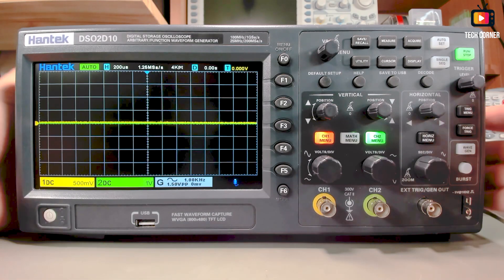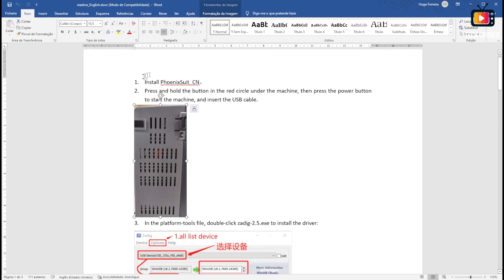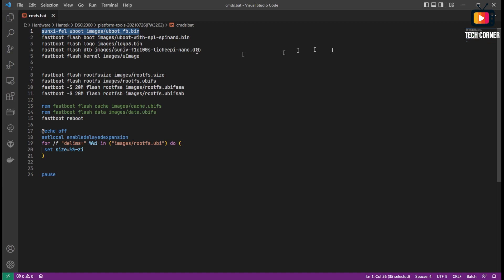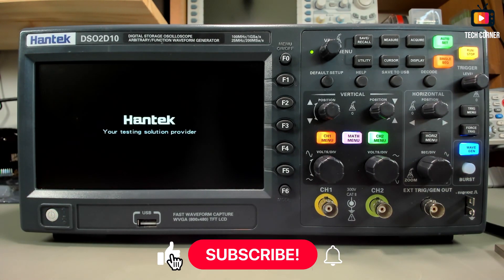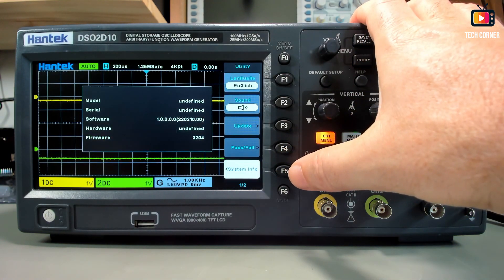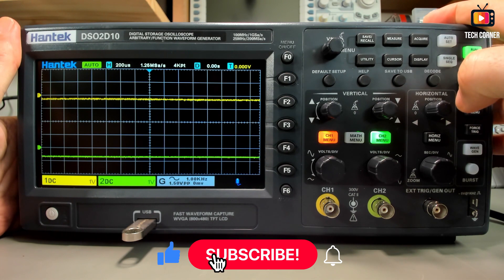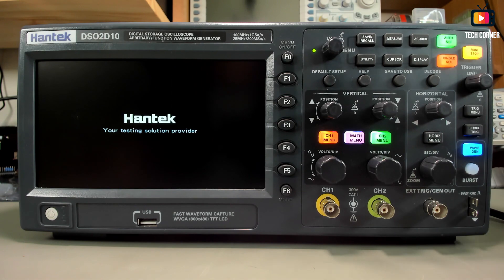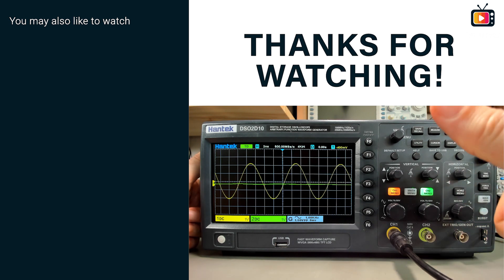Hantek DSO2D10 Oscilloscope - Bricked/death state recovery ⭐ Part 3 of 3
Hantek DSO2D10 Bricked/death oscilloscope recover, this the part 3 of 3 of low level procedures on your Hantek DSO2D10 (DSO2C10, DSO2C15 & DSO2D15 also) to program,, backup or restore and recover a bricked oscilloscope.

00:00 - Intro
00:08 - Video contents
00:18 - Hot to recover you bricked or death state oscilloscope
01:05 - Get plataform tools
03:55 - Phoenix Suit install
04:30 - Zabig application & driver install (see part 2 video)
05:12 - FEL mode firmware recovery
07:03 - Upgrade to the latest firmware version
08:50 - Upgrade to the latest software version
11:25 - Correcting your model, serial and hardware data
14:42 - Fix USB icon issue/problem
14:40 - Calibration
17:00 - Checking if everything works
18:13 - Conclusion!